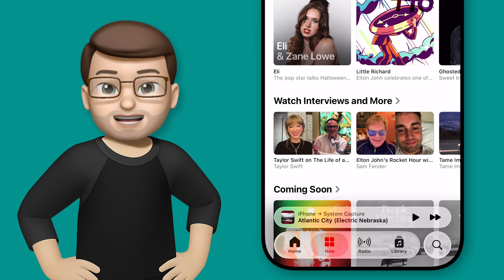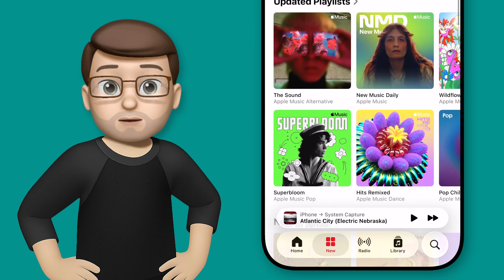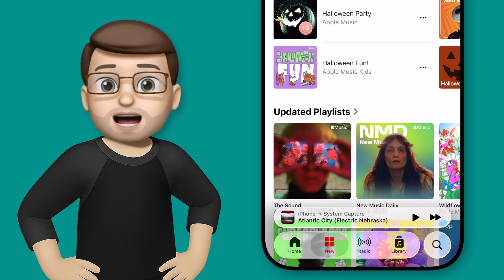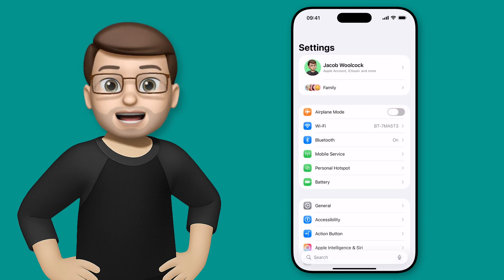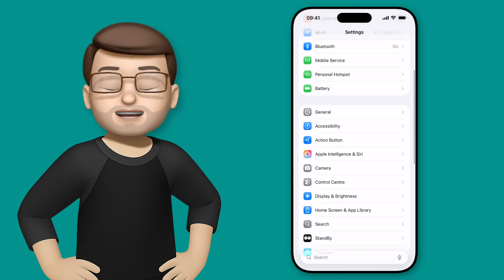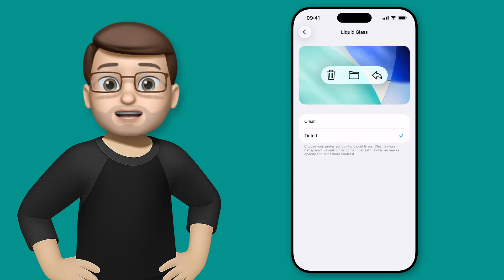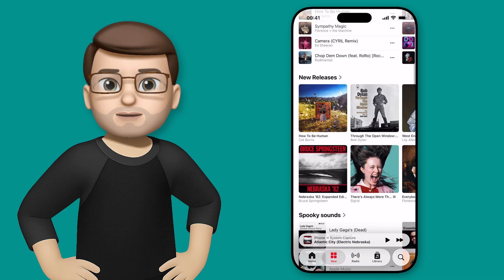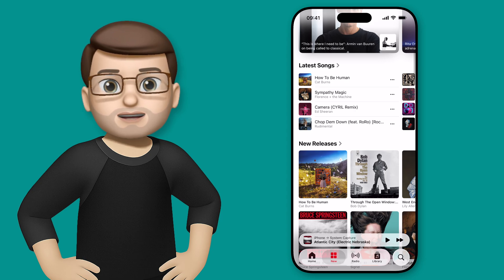Make iPhone Buttons Easier to See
The Liquid Glass design in iOS 26 blends your content behind toolbars and menus, giving your iPhone a sleek, immersive look. But now there’s a Tinted Mode that tones it down for better visibility. Here’s how to find and customise this brand-new setting in seconds.